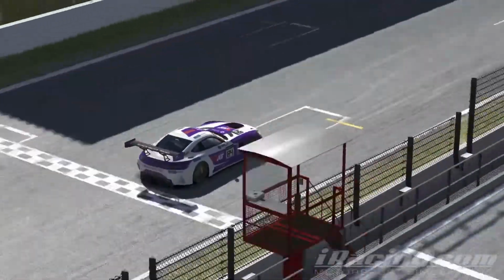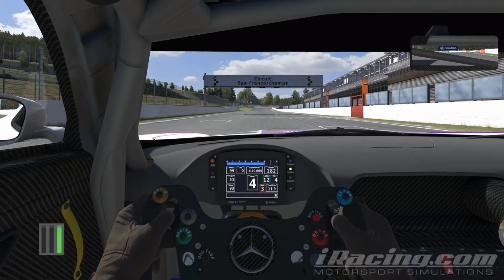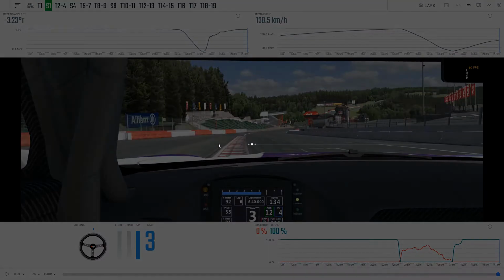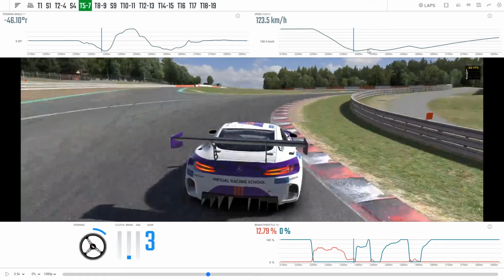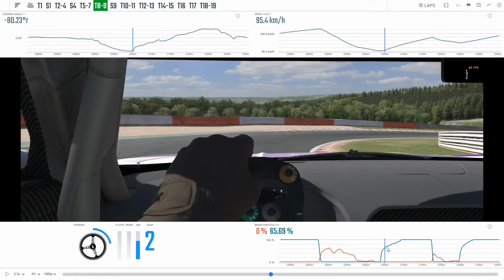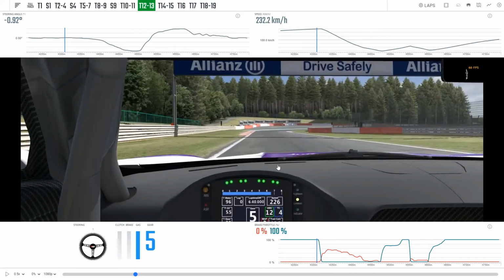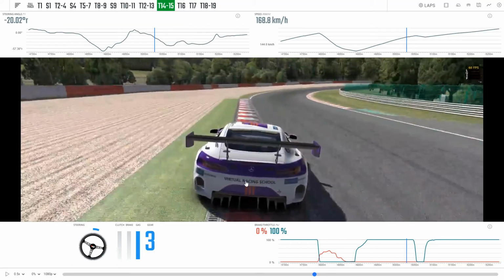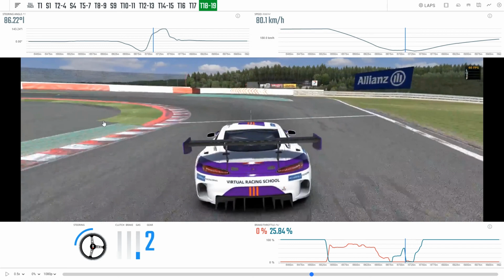2017 - iRacing 24 Hours of Spa - Mercedes AMG GT3 - Tutorial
Race setup. Laptime is 2:18.816. Default, Afternoon weather with 35% rubber. Driver: Rens Broekman.